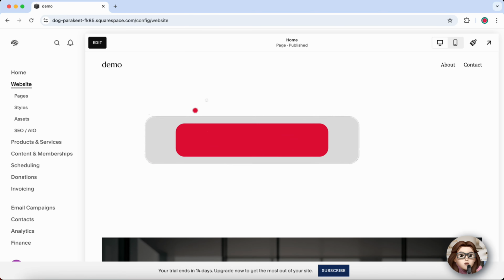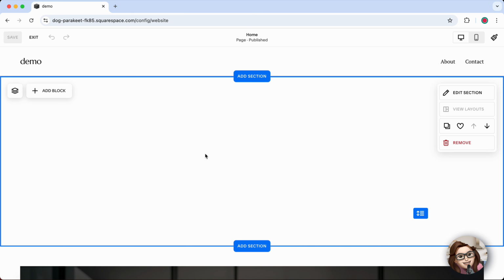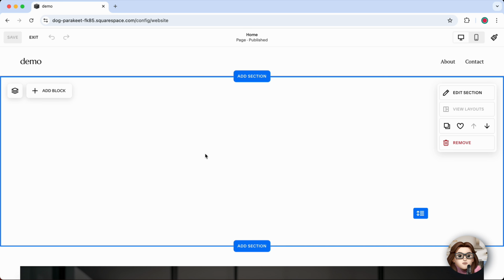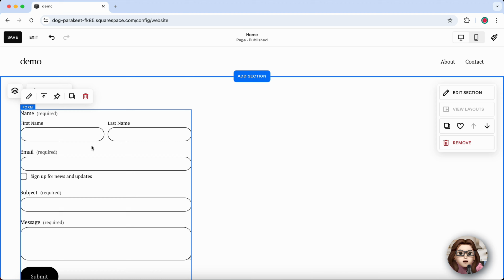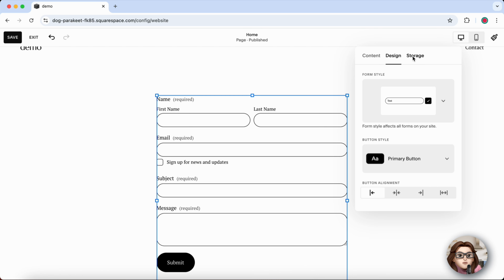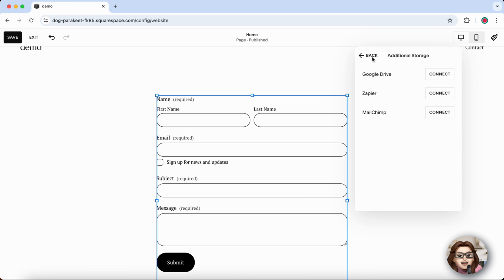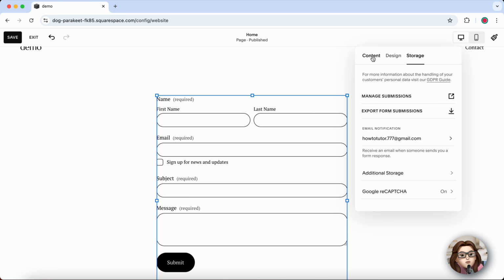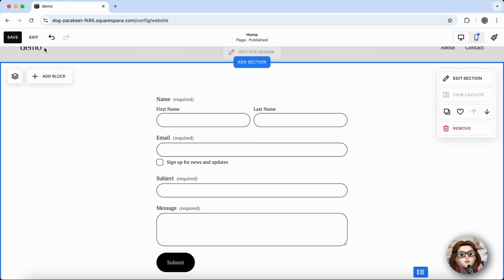How to Create Event Registration Page on Squarespace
In this tutorial, you’ll learn how to create an event registration page on Squarespace step-by-step, even if you’re a complete beginner. Whether you’re organizing a workshop, webinar, class, conference, or local event, Squarespace makes it easy to collect sign-ups, manage attendees, and present your event in a clean, professional layout. In this video, I’ll walk you through the full process so you can start accepting registrations right away.

First, you’ll see how to add an Events page inside your Squarespace website. From there, we’ll create a new event and customize key details such as event title, description, date, time, and location. You’ll also learn how to add images, categories, and tags to keep everything organized and visually appealing. Then, we’ll look at the different Event Layout options so you can choose a style that best fits your brand.

Next, I’ll show you how to enable event registration or ticketing using built-in Squarespace tools or connected form blocks. This includes adding a custom registration form so guests can submit their details. You’ll also learn how to connect email notifications, so you receive sign-ups instantly. If you want to direct users to a checkout or RSVP confirmation page, I’ll cover that too.

We’ll also talk about best practices for optimizing your event registration page — like using strong CTAs, mobile-friendly design, and SEO-friendly text to help more people discover your event. Finally, I’ll show you how to publish and test your event page to make sure everything works perfectly before launch.

By the end of this video, you’ll know exactly how to set up a professional event page in Squarespace — without needing coding or tech skills.

This video shows you How to Create Event Registration Page on Squarespace Easily! Watch this Video till the end to learn How to Create Event Registration Page on Squarespace.

Were you able to figure out How to Create Event Registration Page on Squarespace? Share this with your friends who want How to Create Event Registration Page on Squarespace.

Problem Solved in this Video-:

What Do you Think of How to Create Event Registration Page on Squarespace?